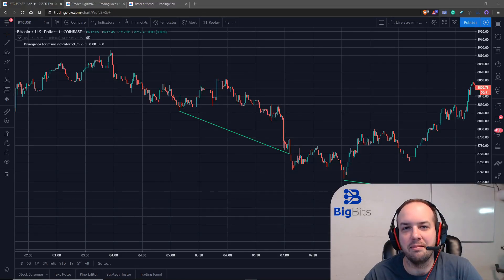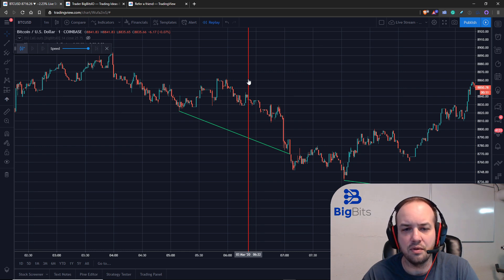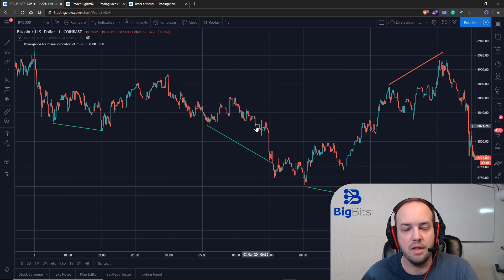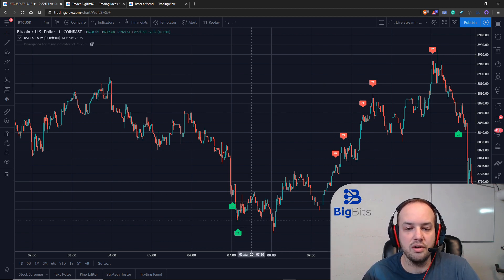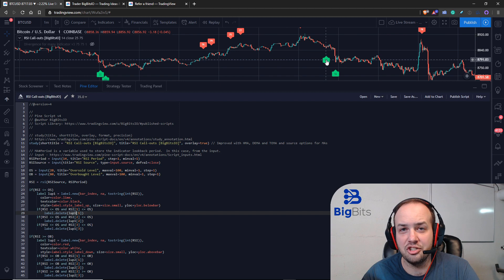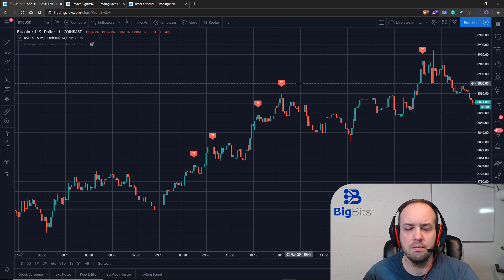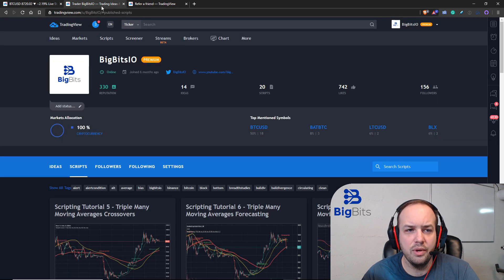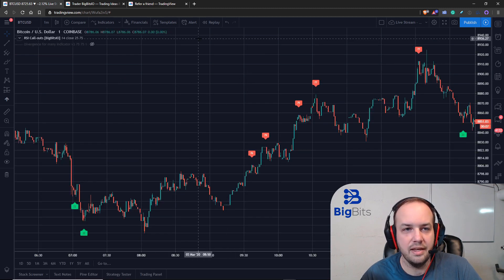TradingView Pine Script Tutorial 24 - Using Chart Replay to Avoid Early Entry Issues With Repainting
Referrals.